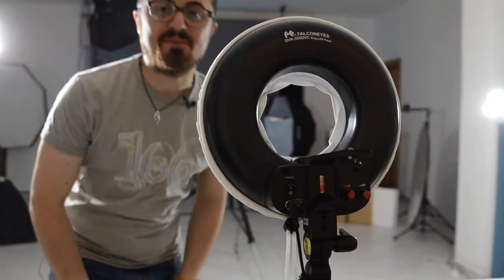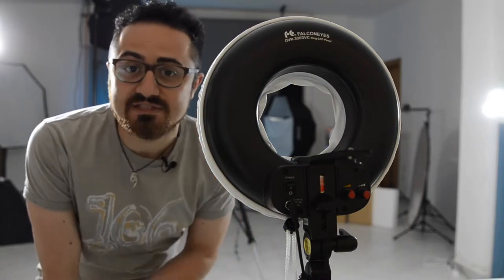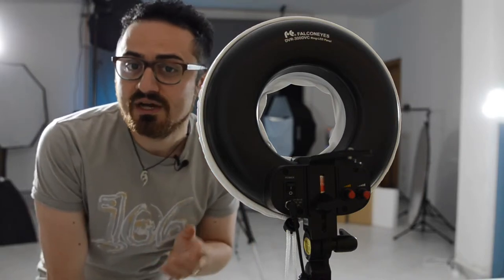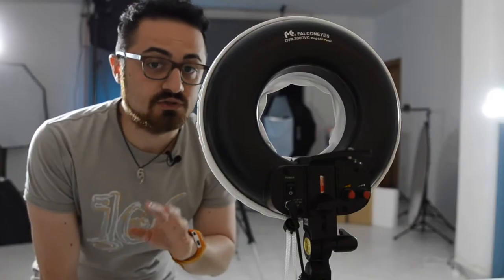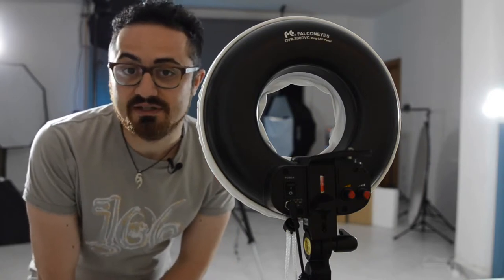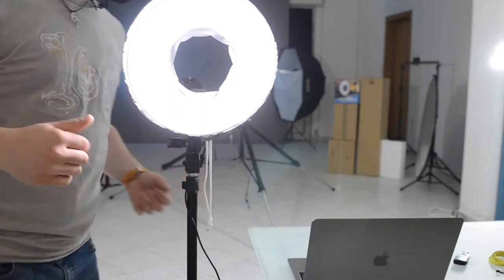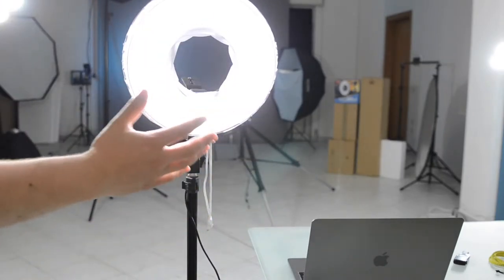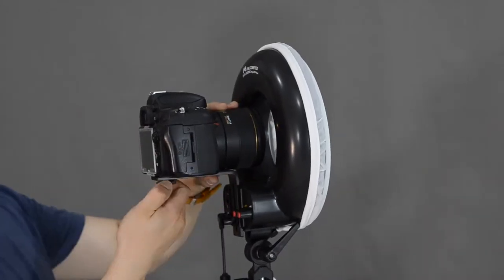LED Ring Light, is it for you ?! # VLOG 9 - FOMITO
Ring Light
With battery

Facebook likes!